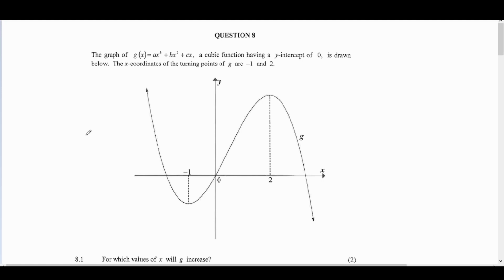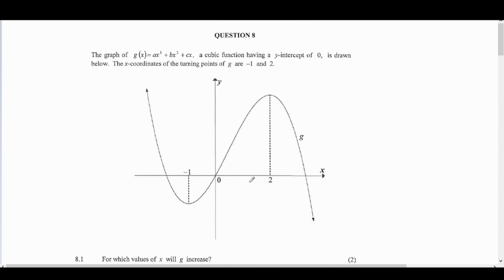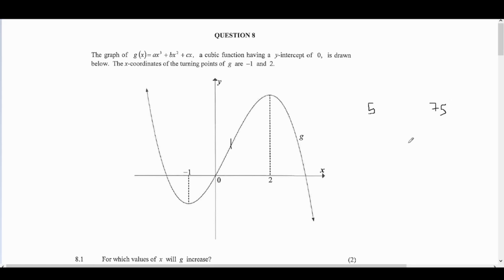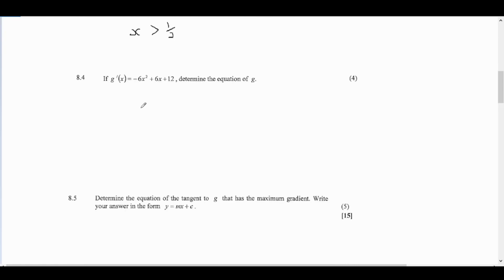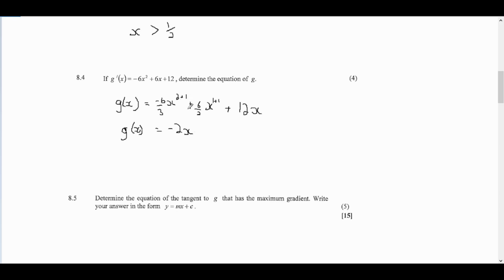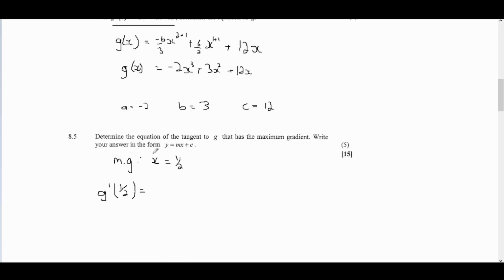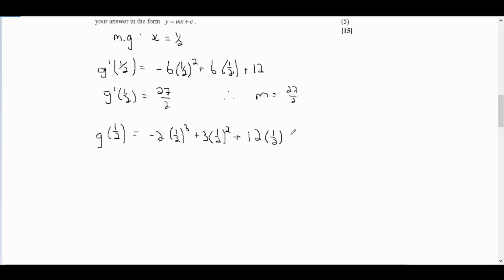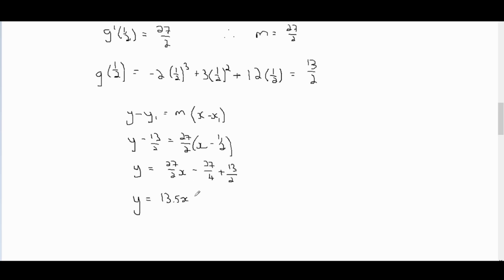2020 Matric Exam Paper 1 Question 8